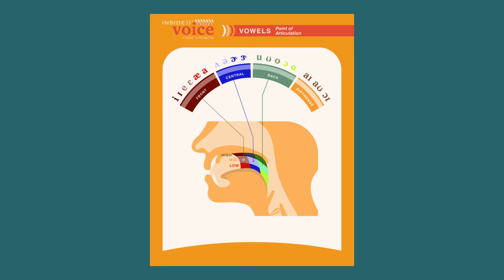Terminology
Specialist Language at University. Communicating across Academic Disciplines is a series of 4 videos in Catalan and 4 in English on which the language services of the UPC, the UAB, the UB, the UdG, the UdL, the UIC and the UAO have collaborated. This video explains what terminology is and its main characteristics.